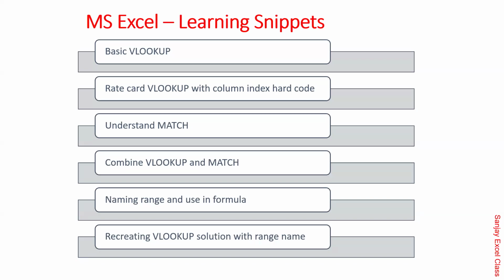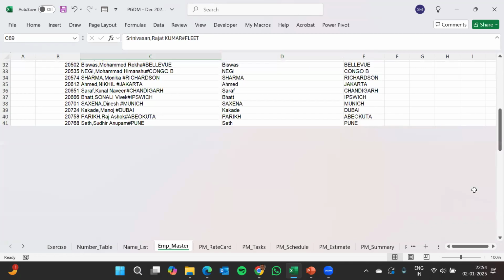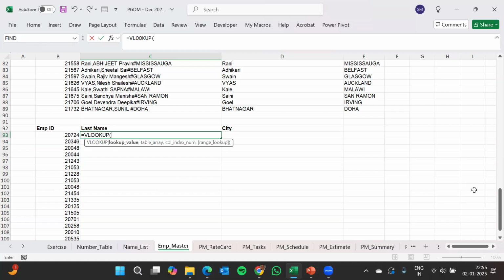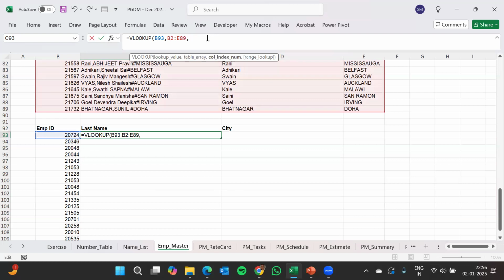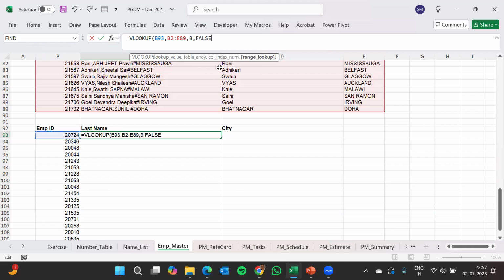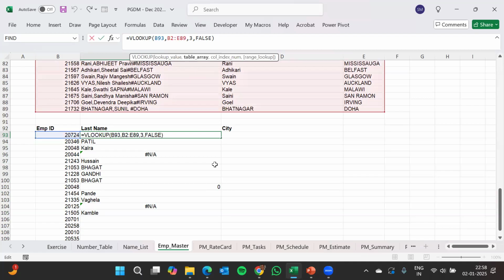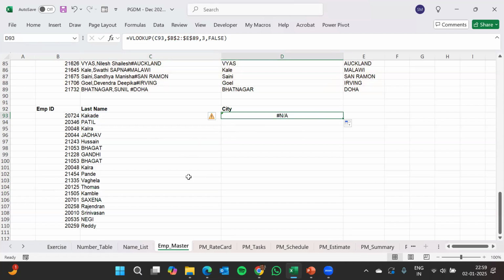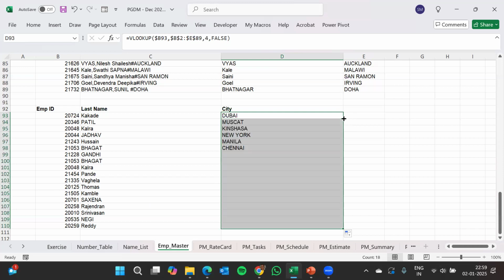S006 Basic VLOOKUP